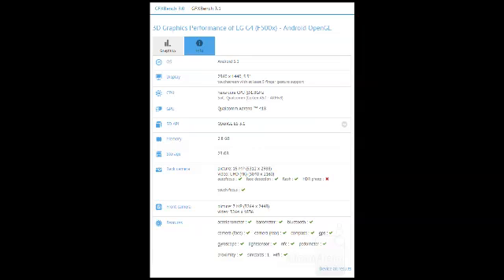LG G4 GFXBench Benchmarks revealed Snapdragon 808 heart & 16MP camera Review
A device named LG G4 (F500x) has been caught passing through GFXBench's suite, spilling the beans in terms of hardware specifications. According to the details the benchmark cared to note down, the LG G4 will have a 5.5-inch display, touting a resolution of 1440 x 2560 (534 pixels per inch), and run on, get this, a Snapdragon 808 silicon from Qualcomm. We're talking about a 64-bit, hexa-core (4+2) processor here, with four ARM Cortex-A53 and two ARM Cortex-A57 cores plus an Adreno 418 GPU. As you can imagine, the Snapdragon 808 sits lower on the food chain than the octa-core Snapdragon 810 and its superior Adreno 430 graphics, but more on that later. The rest of the specs include 3GB of RAM, 32GB of internal storage (no mention of a microSD slot), a 16-megapixel main camera capable of 4K UHD video capture, and a generous, 8-megapixel selfie snapper.
Please thumbs the videos if you like.
Happy teching